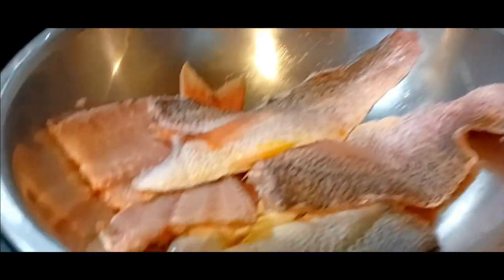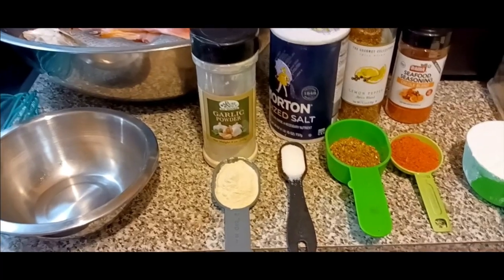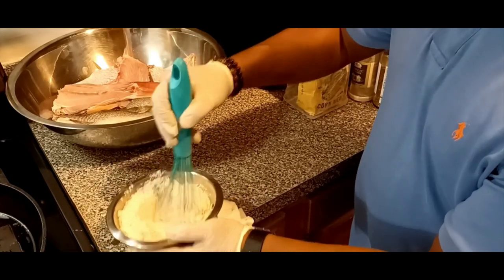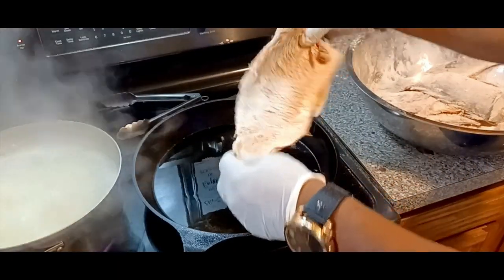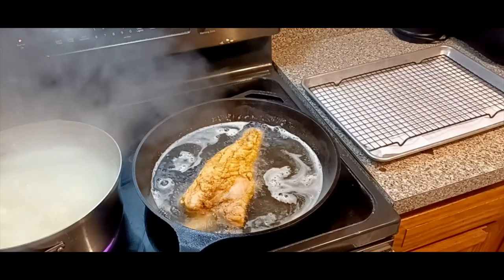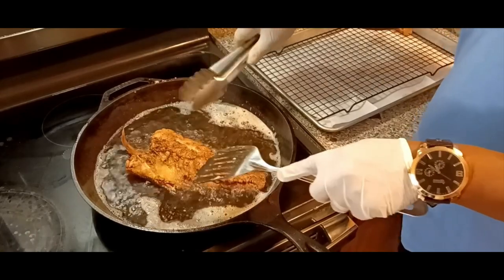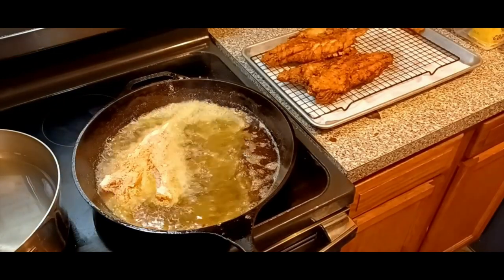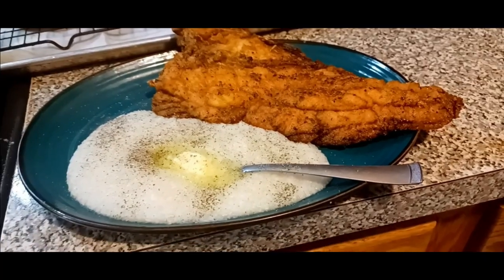PANFRIED RED SNAPPER